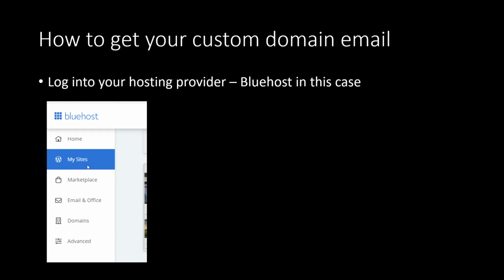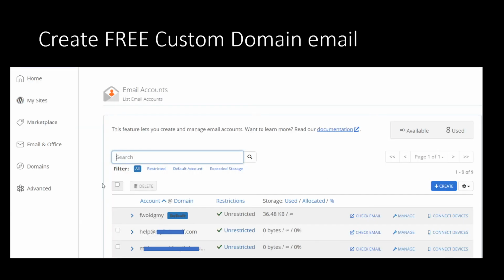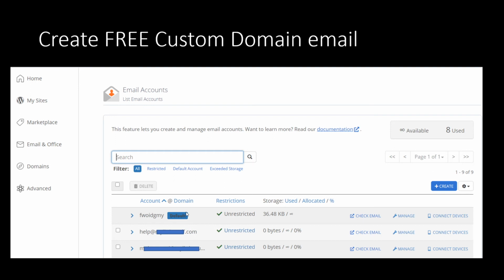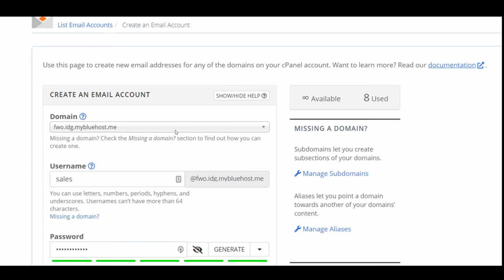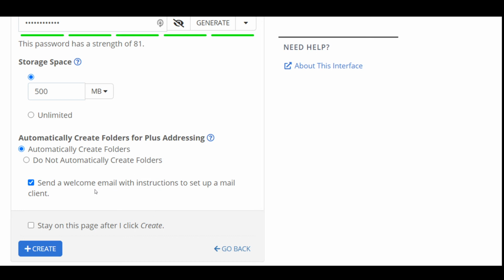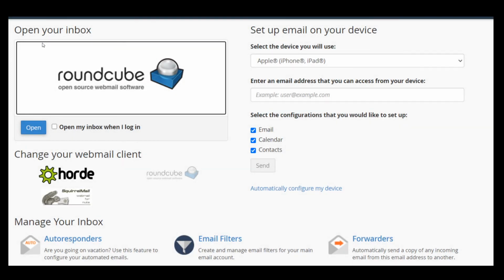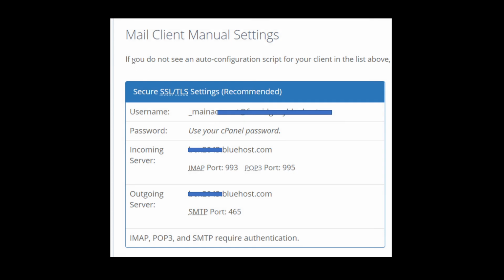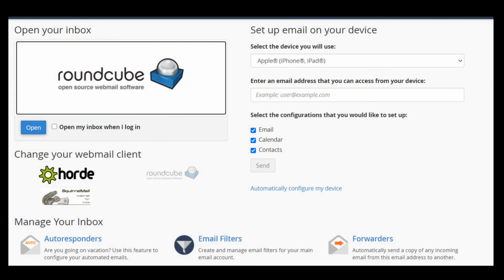How to get Free custom domain email address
In this video, I am going to show how to get unlimited free custom domain email addresses from your hosting provider.

This information is so helpful that it is going to save you hundreds of dollars per month for your business.

Use the link below to signup for Bluehost, the only hosting provider that provides you the ability to have unlimited free email addresses.

Here you can use the following link to get a huge discount to try Helium 10.

You can also try a similar and equally effective tool called Jungle Scout for product research.